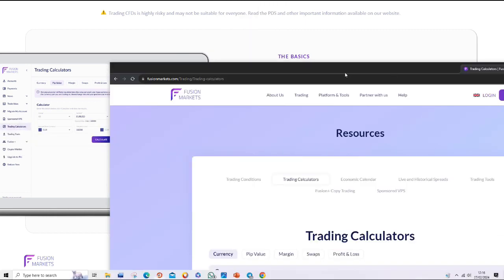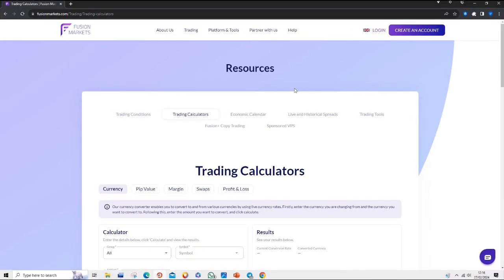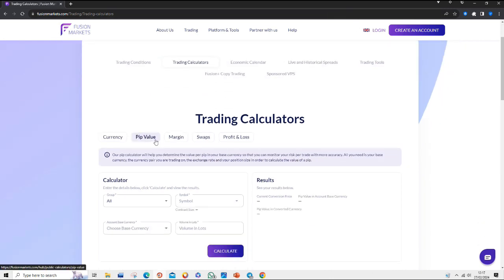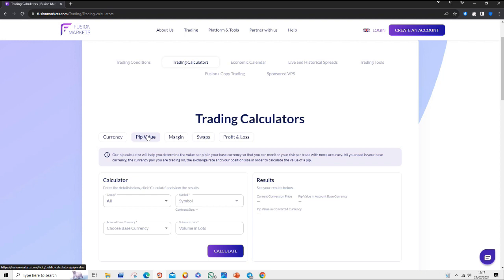Trading Calculators | How to use the Right Lot Size for your Trades!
In this video, you'll learn how to use the right lot size for your trades.